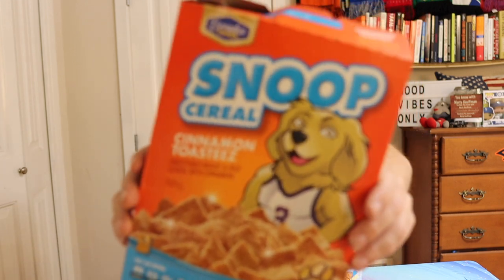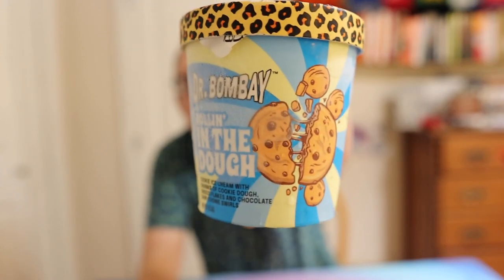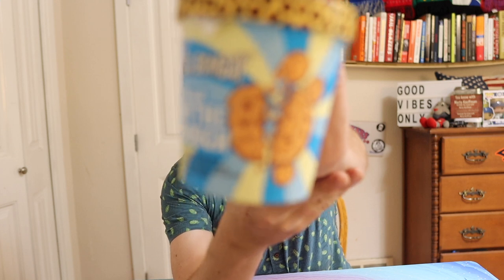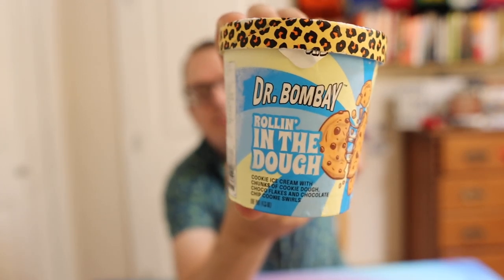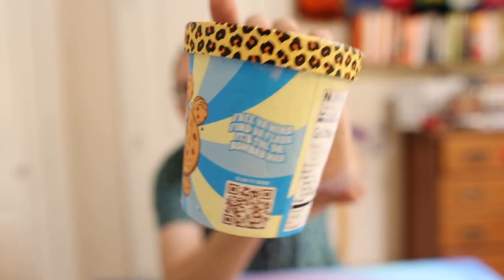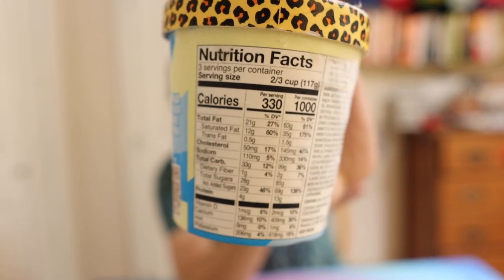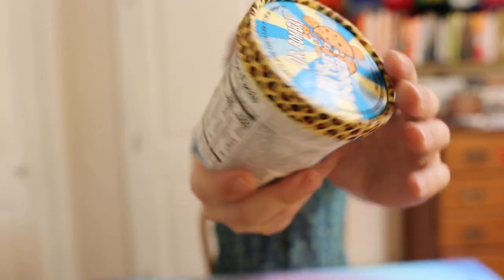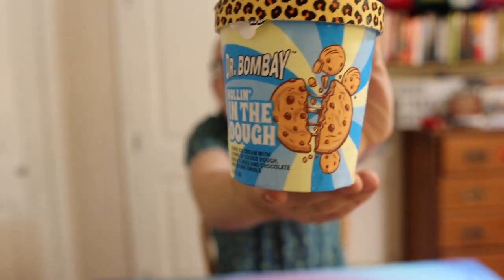Dr. Bombay Rollin’ In The Dough @snoopdogg ice cream review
This right here is my review of that new new ￼ Dr. Bombay Rollin’ In The Dough ice cream￼ from the Doggfather you know Snoop Dogg￼

Oh and I also have a PO Box so if you’d like to send me something here’s the address it is PO Box 1221 Newport, OR 97365 and if you want to send me stuff using UPS or FedEx I guess you need a street address so here’s the street address 310 SW. 2nd St. # 1221 Newport, OR 97365 United States of America

Oh, and here’s my buddies Instagram handle  porch bomb Chris